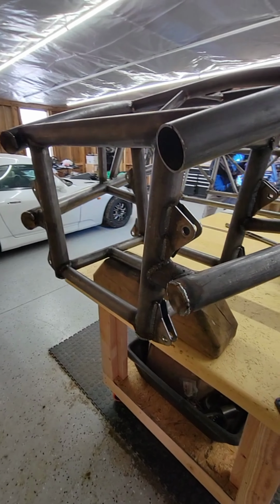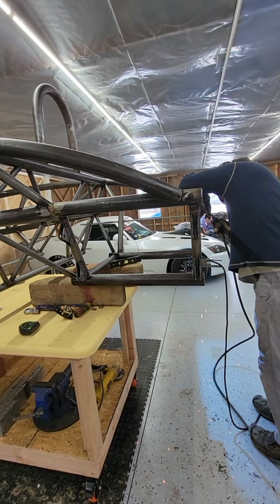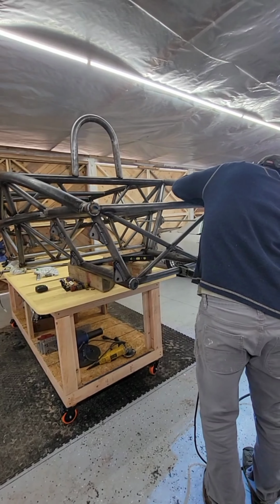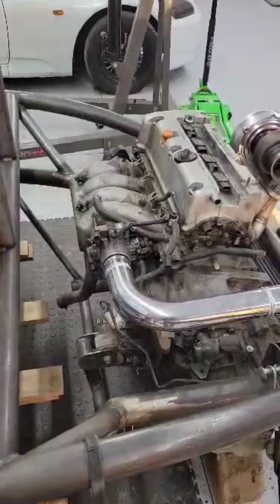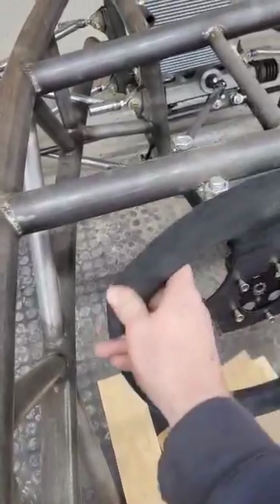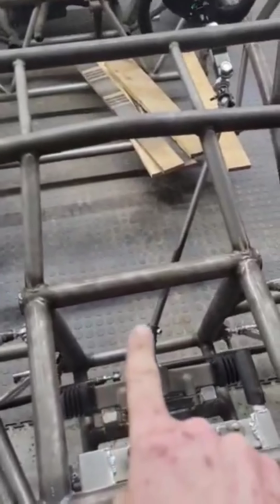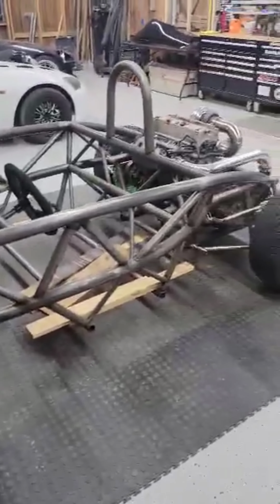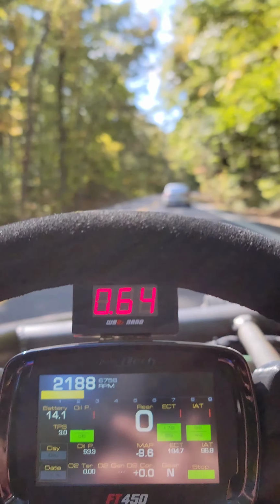k20a2 rsx type s swapped tube chassis"@um" Editor I used killed video quality sorry ill fix it soon